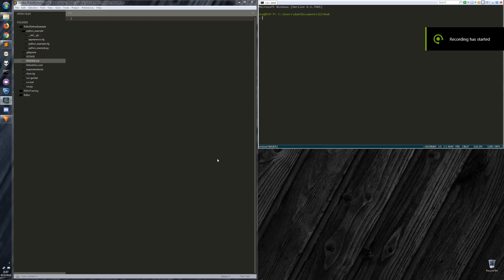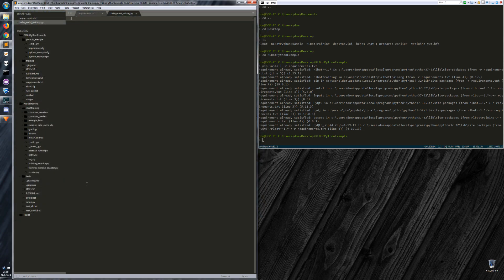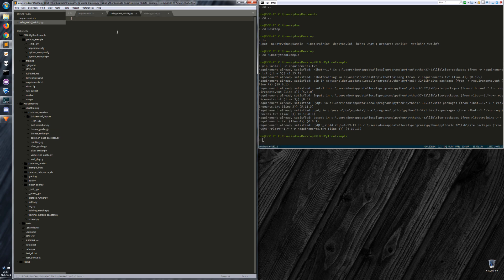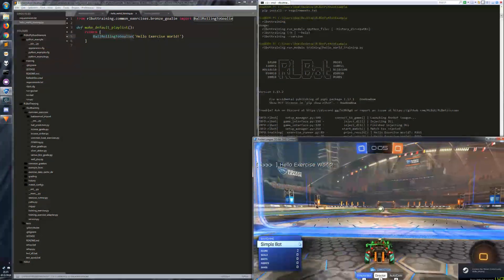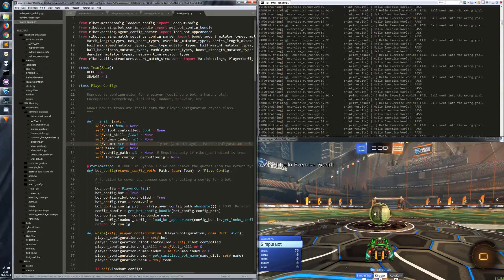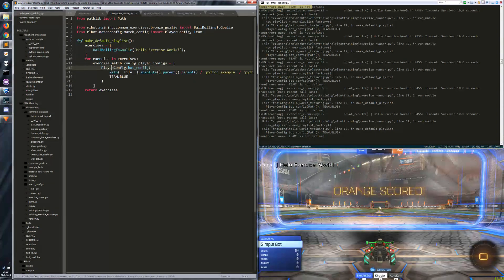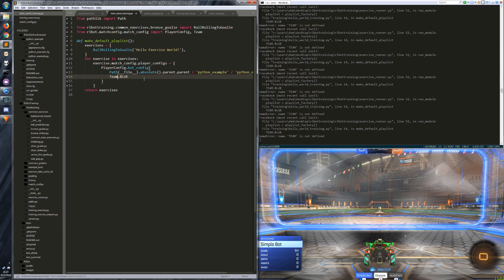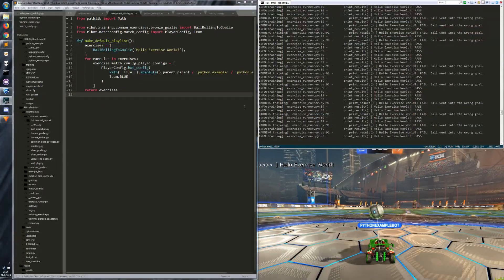RLBotTraining: Hello World